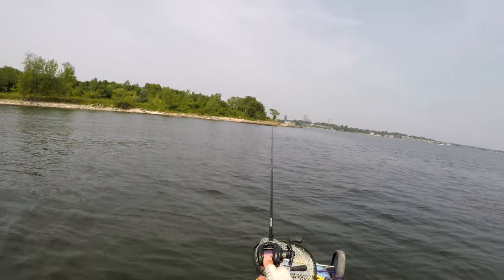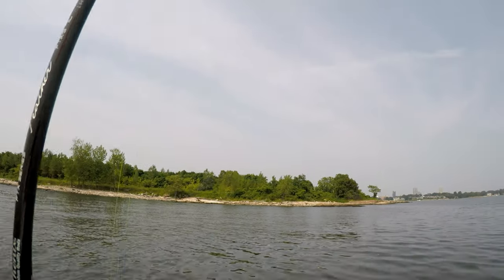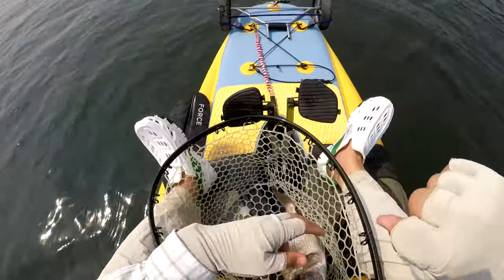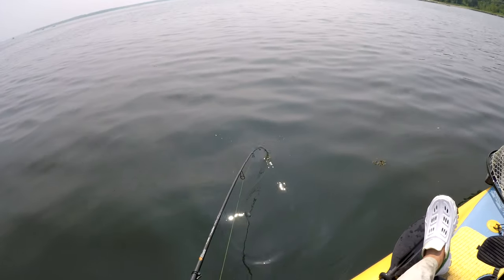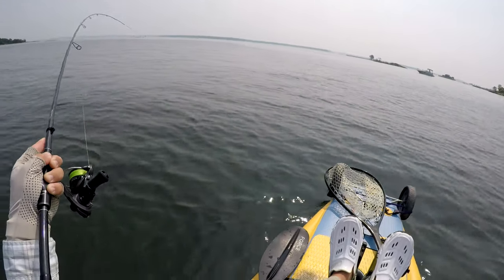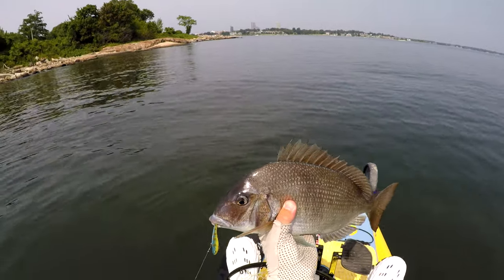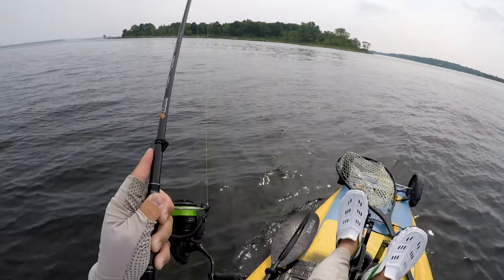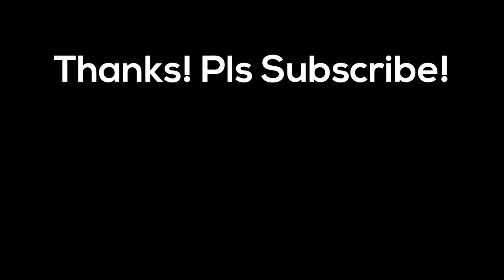Tiny Crankbaits GIANT PORGIES 🐟 Kayak Scup Fishing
First (and only) dedicated porgy video of 2019...all the giant porgies you want on tiny crankbaits! Spending most of my kayak fishing in freshwater, I had to make a stop on the porgy grounds to round out my summer.

Single Hook #2
Split Ring #2
Leader 6-10lb